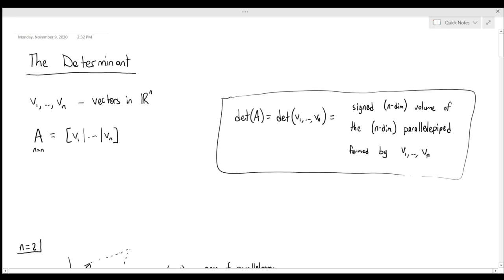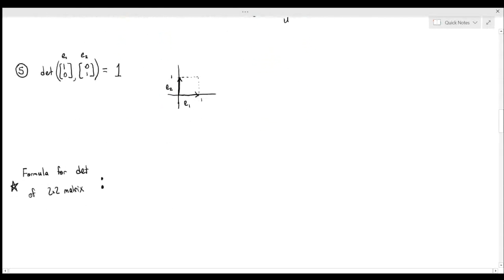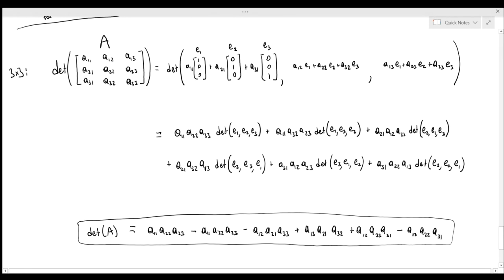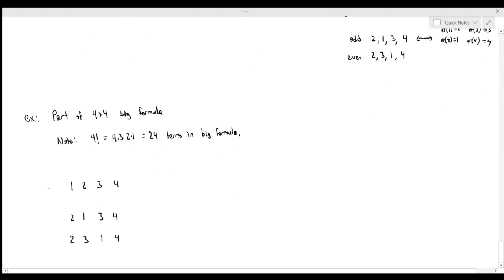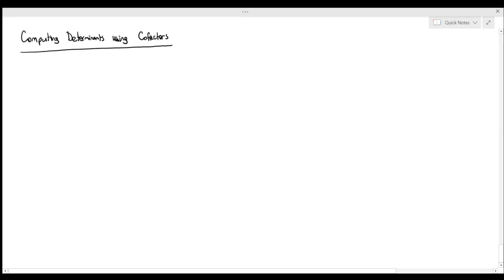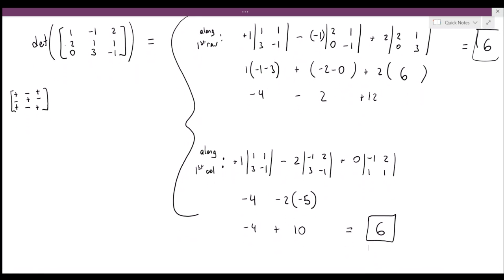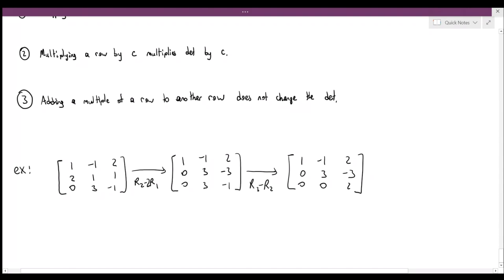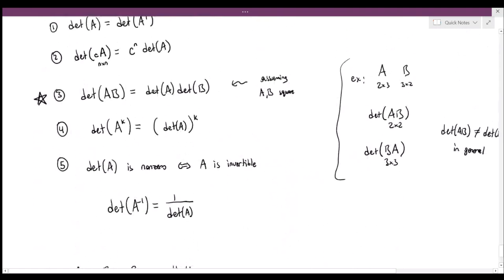MATH 2418 Week 12 Review: The Determinant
Geometric interpretation of determinant as signed volume, the "big formula" for computing determinants, the cofactor expansion method for computing determinants, computing determinants using row operations, and various properties of the determinant.